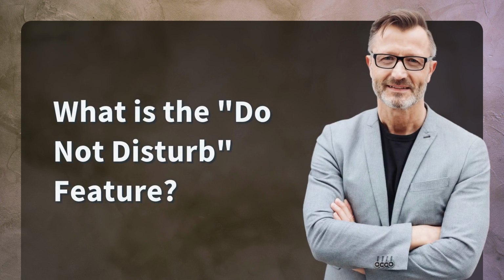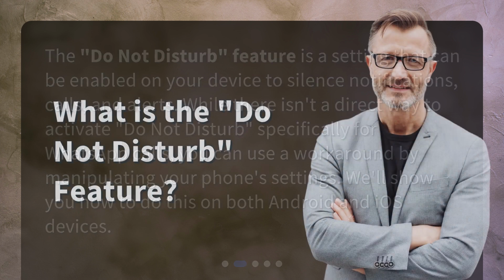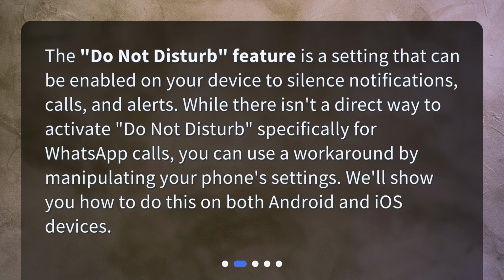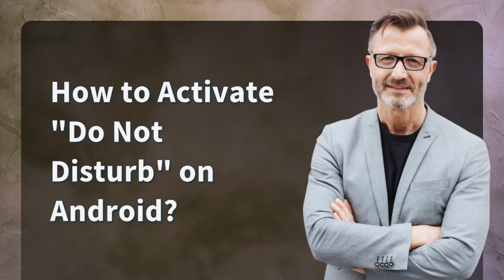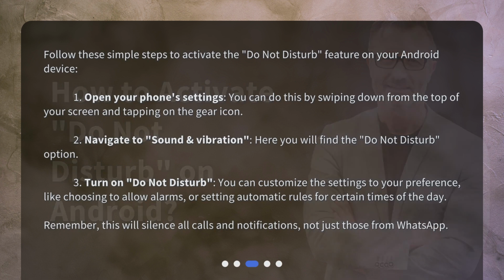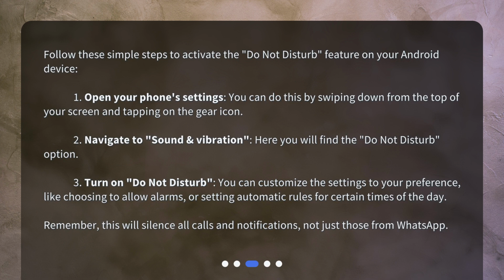How can I activate the "Do Not Disturb" feature for WhatsApp calls?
Activating "Do Not Disturb" for WhatsApp Calls: A Step-by-Step Guide • Learn how to activate the "Do Not Disturb" feature for WhatsApp calls with this step-by-step guide. Discover how to silence notifications and calls on both Android and iOS devices, ensuring a peaceful and uninterrupted experience. Follow the simple instructions and take control of your phone's settings to enjoy a break from interruptions whenever you need it. Watch now and enjoy a peaceful time with WhatsApp!

00:00 • How can I activate the "Do Not Disturb" feature for WhatsApp calls?
00:22 • What is the "Do Not Disturb" Feature?
00:49 • How to Activate "Do Not Disturb" on Android?
01:31 • How to Activate "Do Not Disturb" on iOS?